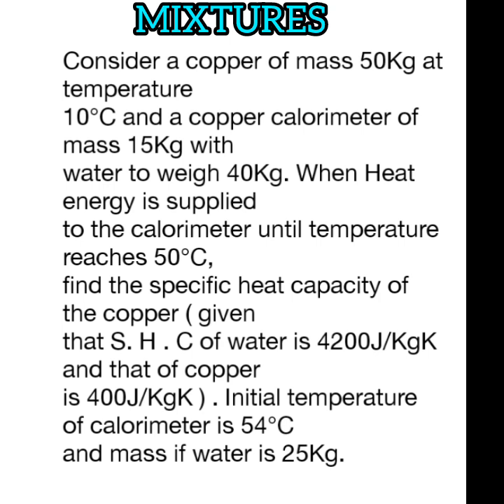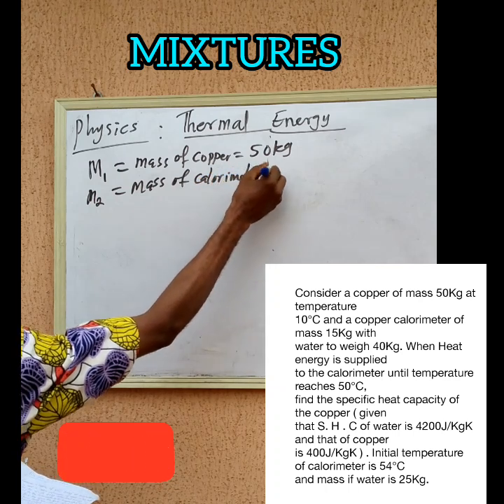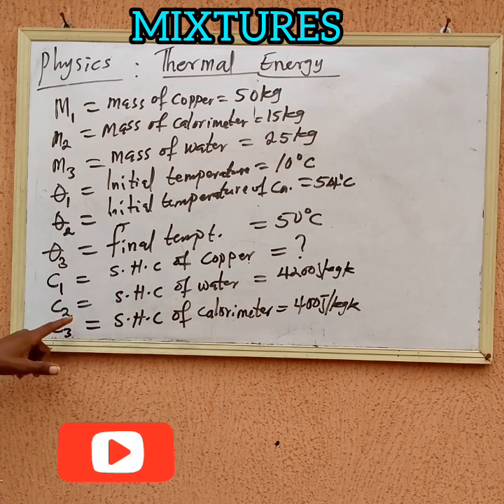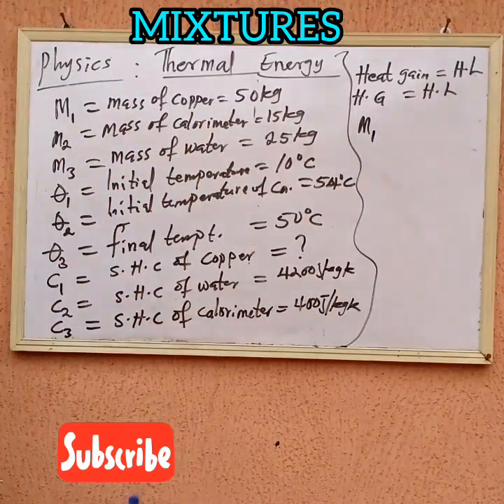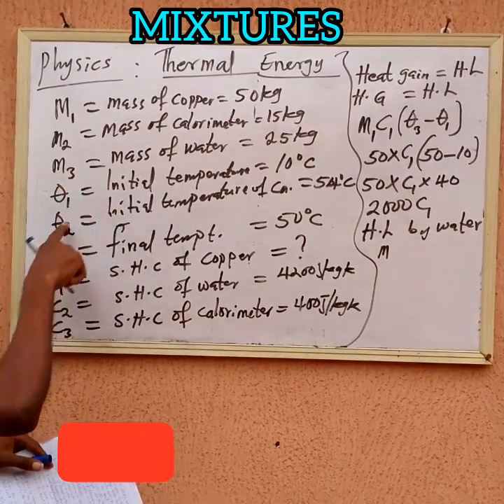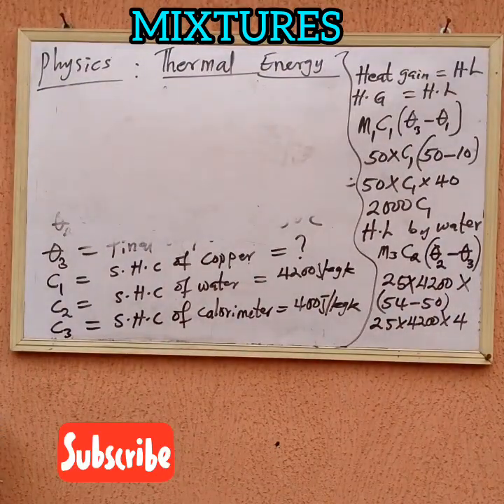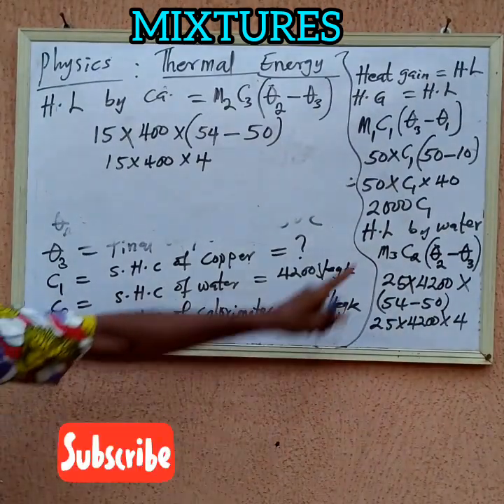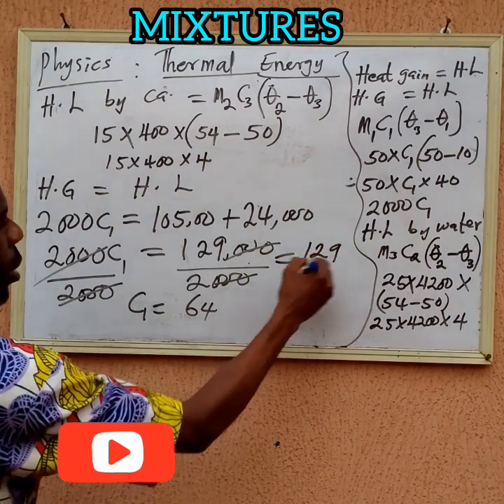CALCULATIONS USING PRINCIPLE OF MIXTURE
Watch this video till end and increase your skills